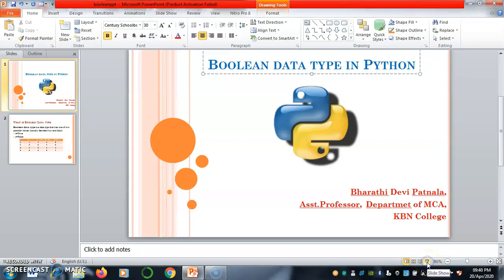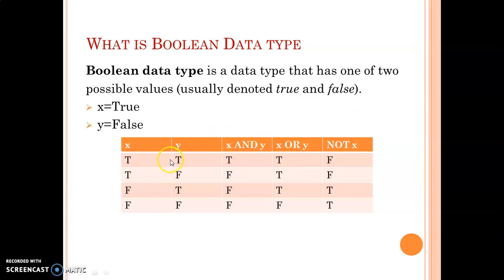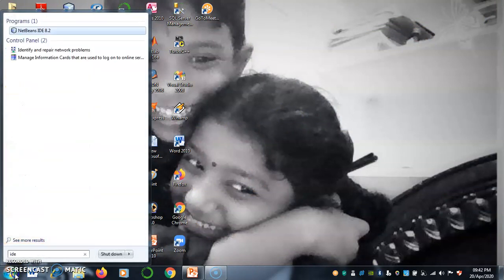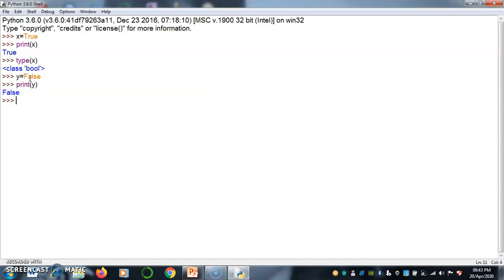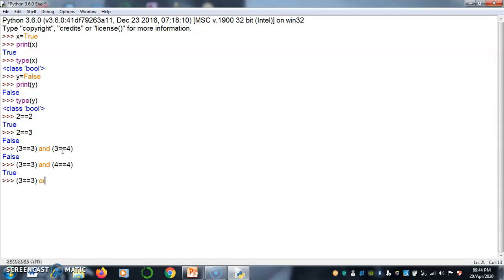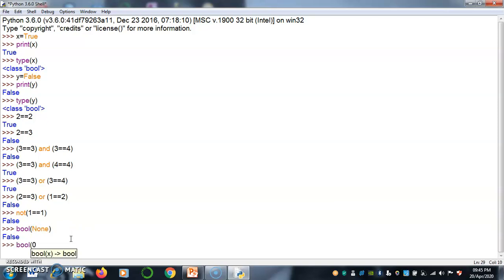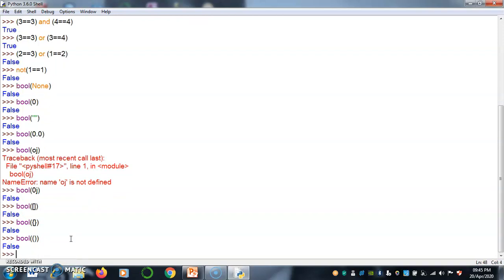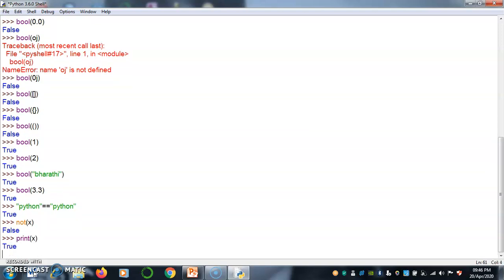4. Python Programming for Beginners--Boolean--By Bharathi Patnala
This video helps you to learn boolean datatypes in python